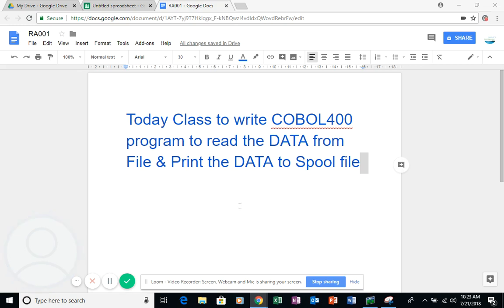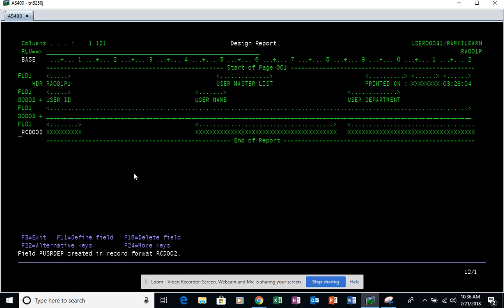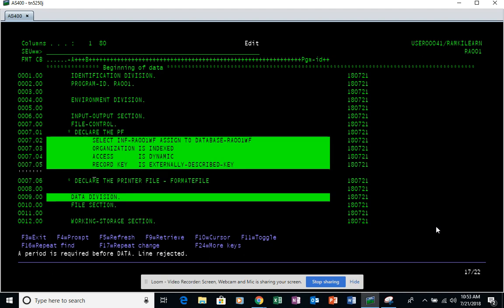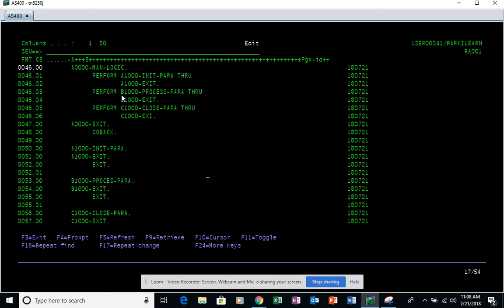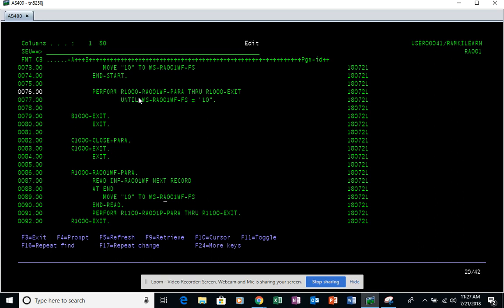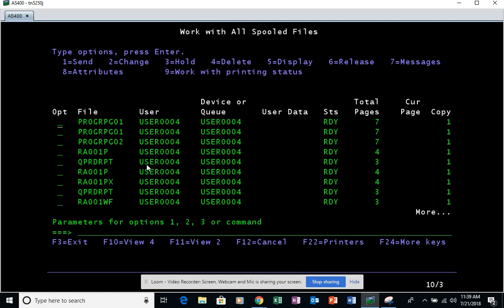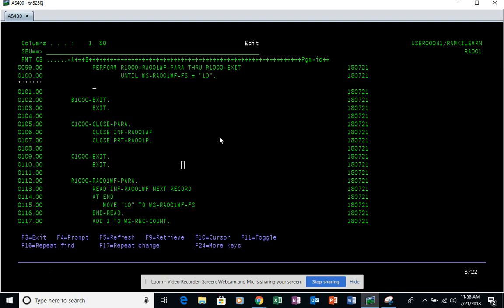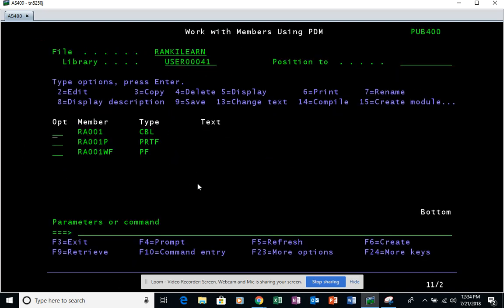04(2018-07-21)-Cobol400-Program to Read File and Print in Report(COBOL/400 COBOL 400 COBOL400)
Please download the program in belowlink